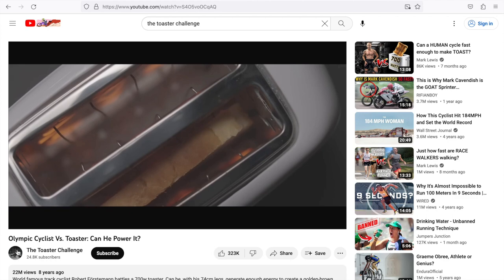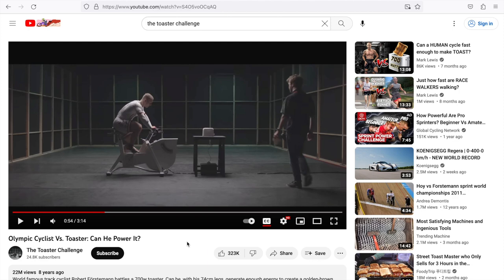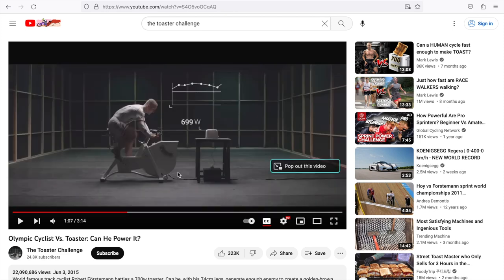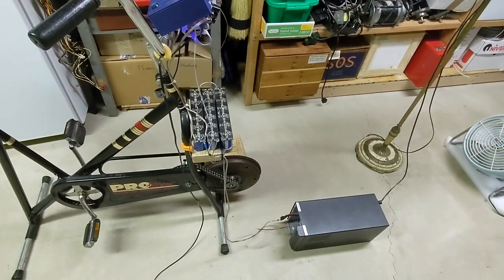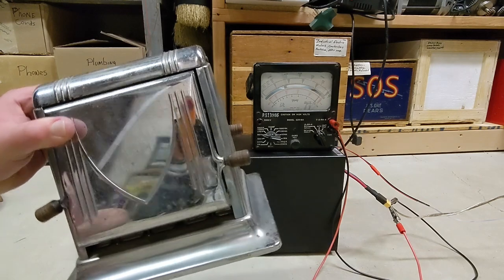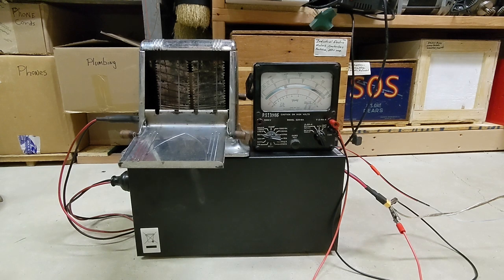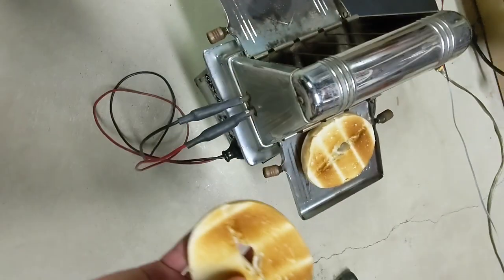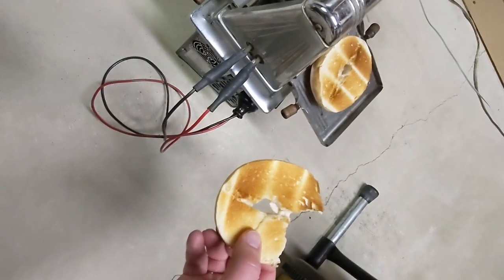The "Toaster Challenge" was faked. Here's how I did it for real.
Not faked exactly, but misleading. It does say "CAN he power it?" instead of "he DOES power it!".

I suppose you might say that mine is cheating because I can save up energy, but where's your attempt?

Part of my ongoing series on building and using a generator bicycle.